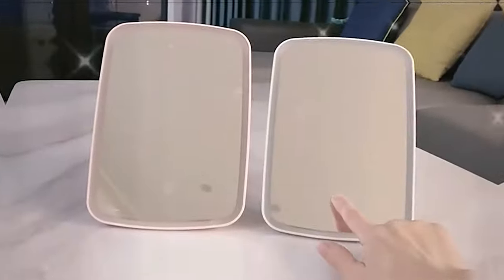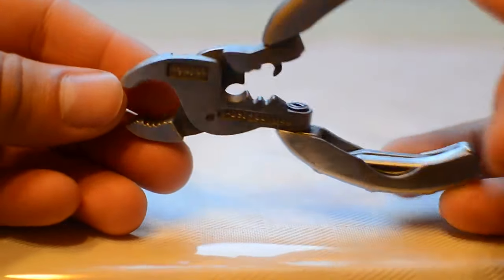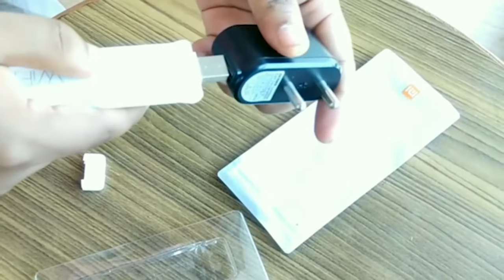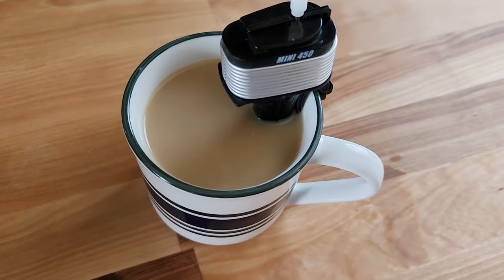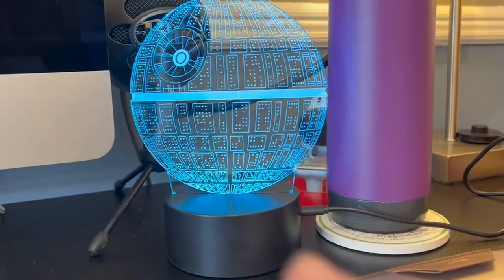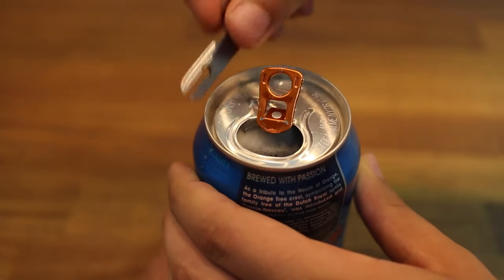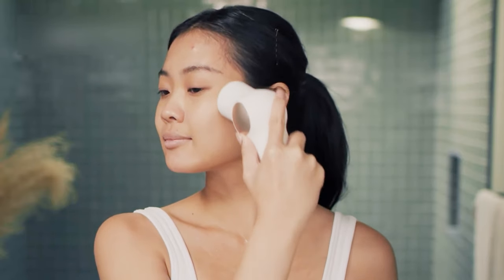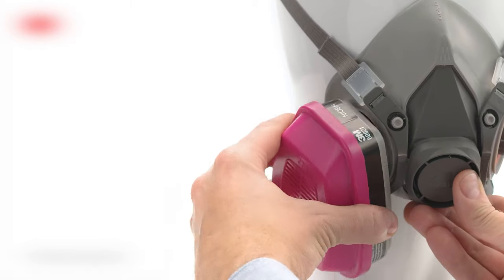Under $20 Cool Futuristic Tech Gadgets that will Change Your Life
Are you a tech gadgets pro looking for Amazon Prime Day deals on the latest gadgets? Well, we have loads of superhero gadgets for gaming and outdoors, smart home gadgets with cool tech to make your work easier, and loads of future gadgets for entertainment. Here are the top 20 under $20 futuristic gadgets.
1. NEZZOE Makeup Mirror
This smart gadget provides bright and clear reflection, allowing you to clearly view your face’s fine detail. The tech gadget can be used for makeup, skin care, shaving, and more. A built-in 1500mAh battery provides up to 250 minutes of service from the new gadget at maximum brightness.
Just press the power button on the cool gadget to turn on the light. Long press the touch screen button to adjust the brightness. You can adjust the new tech between 30 and 100 degrees ensuring a perfect and comfortable viewing angle.
Finally, the Amazon gadget has a compact and portable folding design. You can easily put the mirror in your handbag or luggage.
At $10, this is one of the cheap gadgets that made the top ten list on Amazon tech deals. Whether you want it for yourself or a friend, this is definitely one of the top Amazon must haves.
2. Meer Mini Projector
This future home gadget is not much bigger than your smart phone. Whether you are watching a movie, playing games, livestreaming one, camping outdoors, or having a party, this is one of the coolest gadgets you could have.
The projector does not have its own battery and requires a 5V/2A power source such as a wall charger or power bank. The Amazon favorite is great for travel, hiking and camping where there’s no electricity or TV. It’s also a popular gadget for house with children.
Equipped with various ports, the smart home tech can be connected with your smartphone, TV Stick, PS4, PS5, X-Box ONE, tablet, or laptop. You can also make a wireless connection through Wi-Fi or Screen Mirroring.
Other specs include; 400 Lumens; Support resolution:1080P; Aspect ratio: 4:3 or 16:9; Projection distance: 1 to 3 meters; and Projection size up to 60 inches. The built-in speaker provides authentic sound.
3. SWISS+TECH Multi Tool
The Micro-Plus EX 9-in-1 Pocket Tool features pliers, wire cutter, wire stripper, wire crimper, bottle opener, #1 flat screwdriver, #2 flat screwdriver, #1 Phillips screwdriver and #2 Phillips screwdriver.
It is one of the cool gadgets on Amazon if you are on the hunt for Amazon deals. At $23, this is definitely a cool Amazon product for your house, car, office, or hostel. Unlike all other multi-function tools, many Swiss+Tech tools have a patented, quick-release, integrated locking system that attaches to any key ring. The gadgets thereby eliminate the need for an additional ring or belt holster.
The ANSI standard screwdrivers snaps into position with ease and changes tips in seconds. Open the pliers to use the wire cutter, wire stripper or wire crimper. Or open the pliers completely to use the bottle opener.
Solid stainless steel construction provides a lifetime of convenience, comfort and readiness.
4. 3M Half Face piece
NIOSH, a USA federal government regulatory agency, has tested and approved the tech gadget with 3M cartridges, filters and air systems that help reduce inhaling certain airborne contaminants. The soft, lightweight face piece comes with easy-to-adjust head straps for a customized fit. The respirator can be disassembled, cleaned, and reused and is supplied with a resealable storage bag.
Use with 3M 6000 Series Gas/Vapor Cartridges to help filter a broad range of gases and vapors. Also get 3M Particle Filters 2000, 2200, 7000, or 5000 Series to filter certain particulates. There are adjustment points located on the face piece for improved compatibility with other personal protection equipment.
The applications include chemical handling, chipping, chiseling, cleaning, machining, masonry, painting, sanding, sawing, welding, construction, general manufacturing, and industrial maintenance. The gadget is strictly for industrial or occupational use and not for consumer sale or use.
Which gadget did you find the coolest? Which one will you order first? Tell us about it on the comments section below the video.